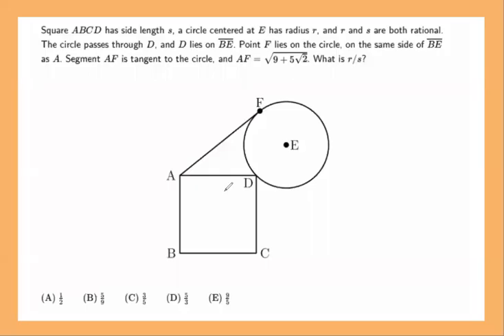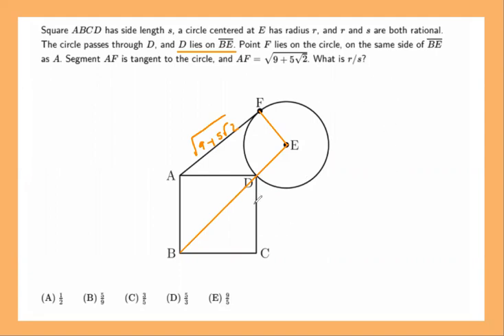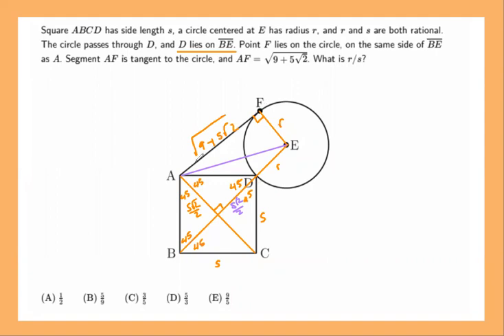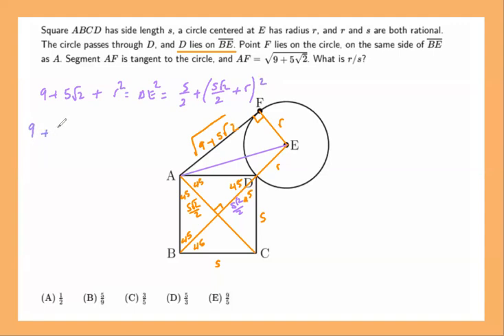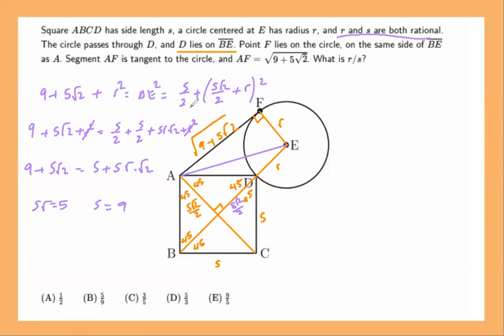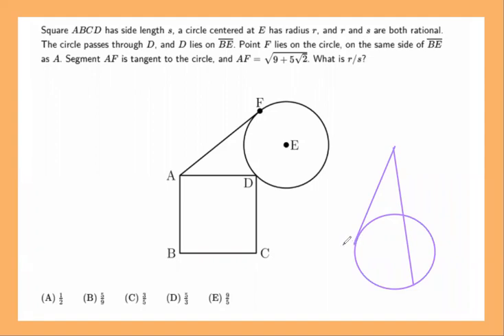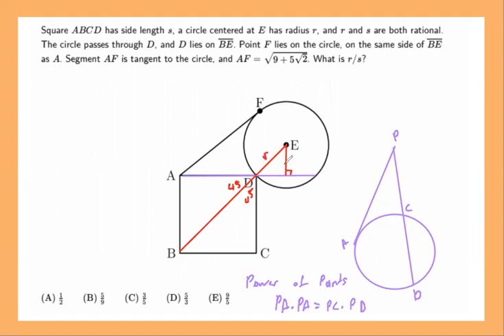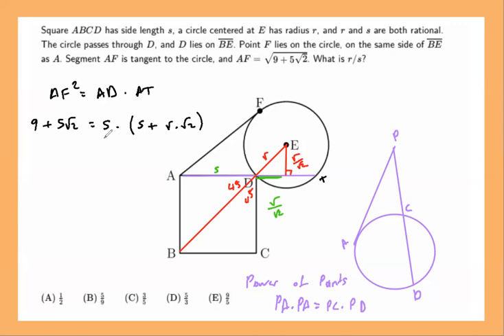Pythagorean Theorem and Power of Points in AMC 12 #17